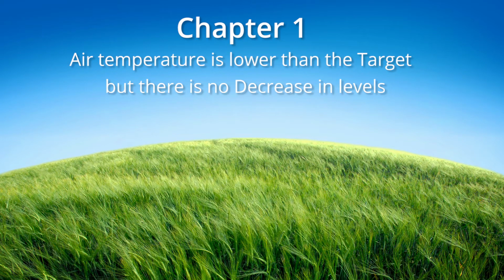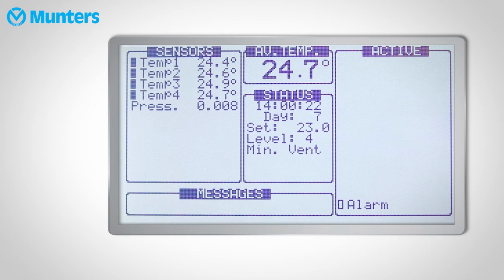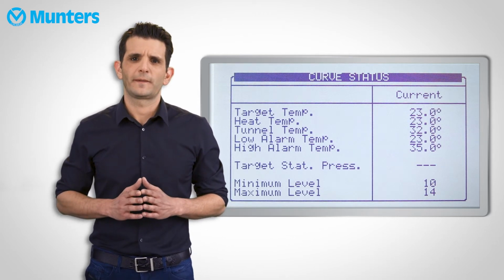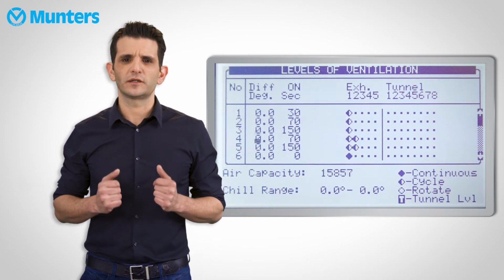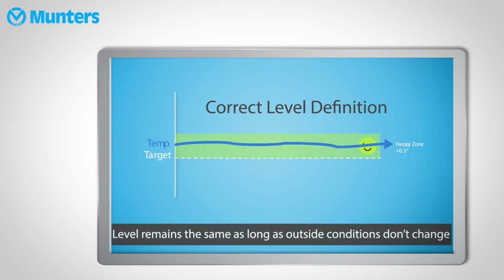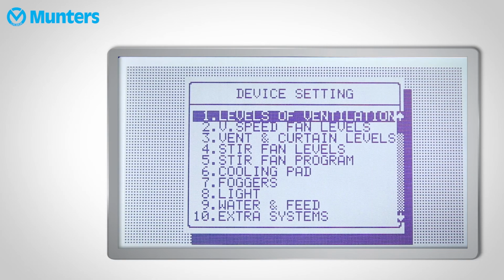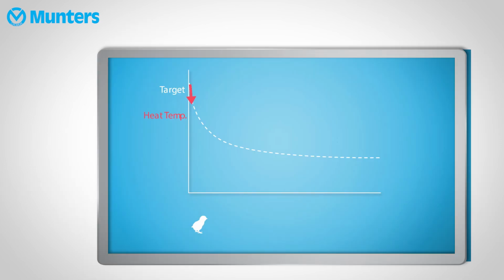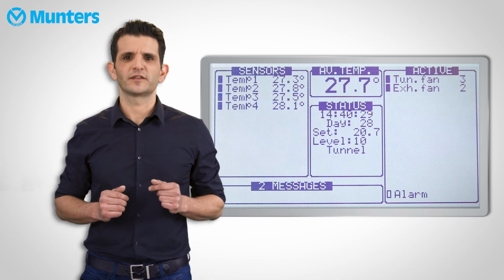Precision Ventilation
What issues can affect your Precision Ventilation system? What are some common mistakes made when setting up the system?